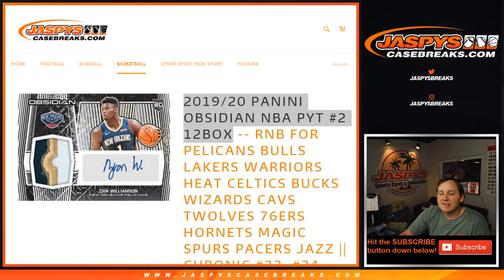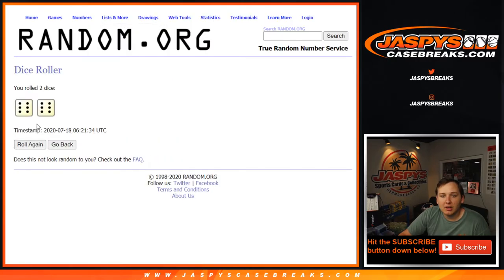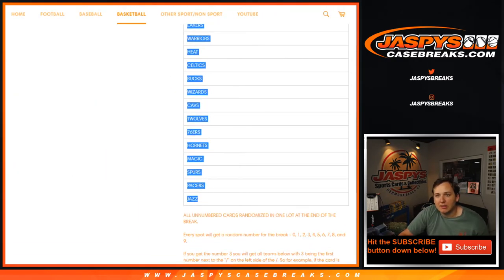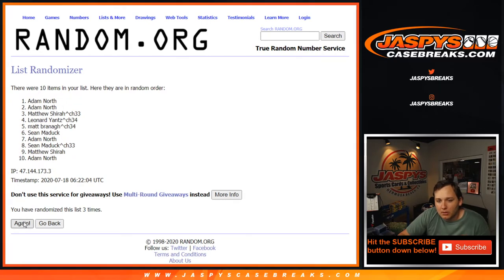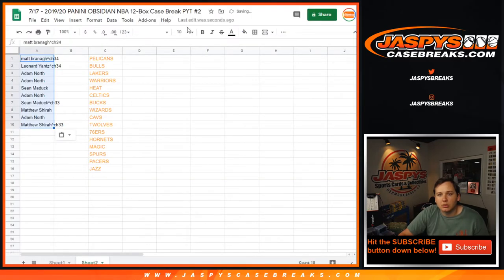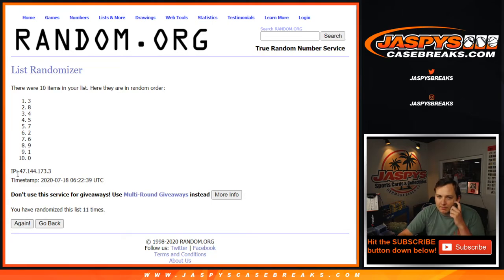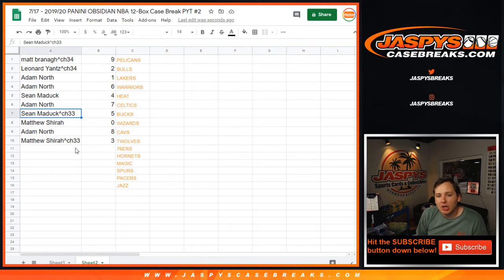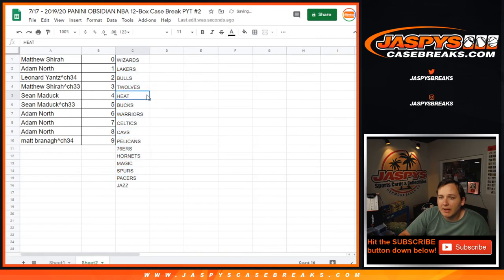*RNB RANDOMIZER* 7/17 - 2019/20 PANINI OBSIDIAN NBA 12-Box Case Break PYT #2